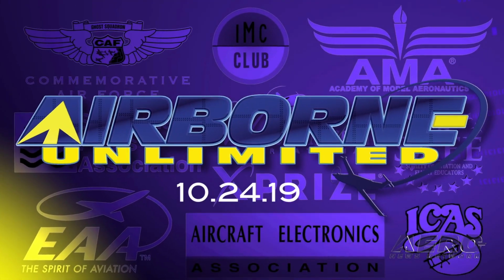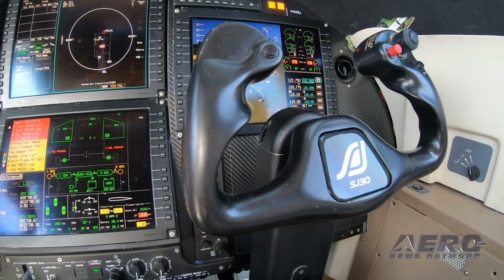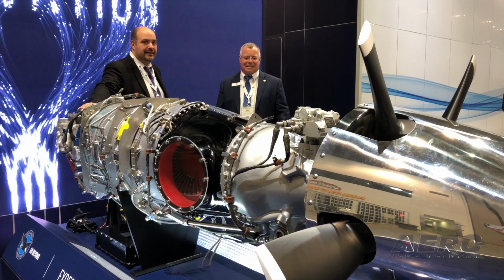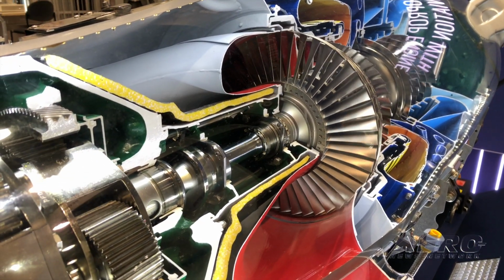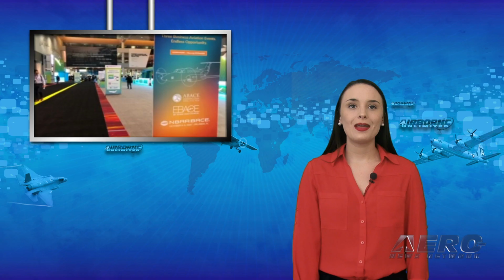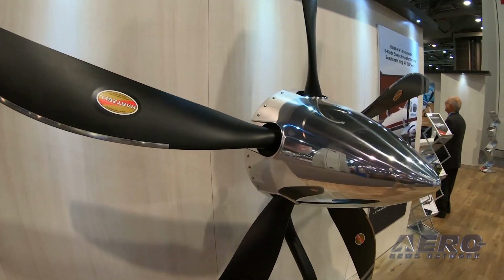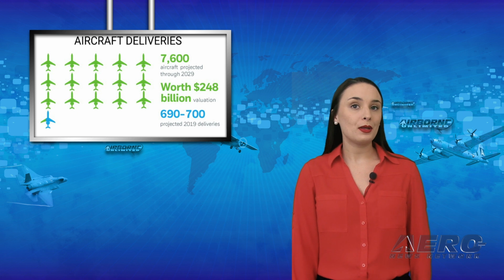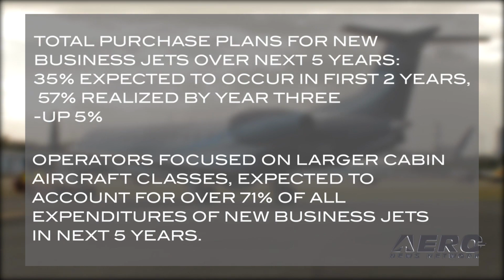Airborne 10.24.19: SJ30i Flight Test, King Air 200 Hartzell, Honeywell Forecast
Also: PT6 E-Series Engine, Winglet Technology Sovereign, New 2020 SAF Summit, Dash 8-400 Order

The SyberJet reimagining of the speedy SJ-30 program, starting the SJ-30i and following with the SJ-30x is not only going well, but the current test article was on display at NBAA-BACE 2019... with  panel that has to be one of the most intriguing we’ve seen in years. ANN Boss Jim Campbell got an update with SyberJet Boss Chuck Taylor about the upgraded twinjet hot-rods. Hartzell Propeller has completed an FAA Type Certificate for a new five-blade carbon fiber propeller system for the King Air 200 fleet. These custom designed props will be available through Raisbeck Engineering via STC for King Air 200, B200, and B200GT aircraft. This new propeller system, which increases performance across the board, is the first five-blade structural composite propeller certified on the King Air 200 series. ANN’s Jim Campbell discusses this upgrade with Hartzell’s JJ Frigge. Honeywell is forecasting up to 7,600 new business jet deliveries worth $248 billion from 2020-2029. While that’s down 1 to 2 percentage points from the 2018 10-year forecast, purchase plans for used jets are significantly higher in this year’s survey. Operators worldwide indicated that 32% of their fleet is expected to be replaced or expanded by used jets over the next five years, up 8 percentage points compared with survey results from 2018. All this -- and MORE in today's episode of Airborne!!!

Airborne 10.24.19 is chock full of info in this Daily News Episode, Thursday, October 24th, 2019... Presented by Aero-TV veteran videographer and Airborne Host Sophie Hurlock. Sophie is supported by ANN Chief Videographer Nathan Cremisino, as well as ANN CEO/Editor-In-Chief Jim Campbell. This episode covers:

SJ30i Flight Test Program Proceeding Well
Hartzell 5-Blade Composite Propellers Coming Soon To King Air 200 Fleet
Honeywell Forecasts 7,600 New Business Jet Deliveries In The Next Decade
A New Milestone Has Been Achieved With The PT6 E-Series Engine
FAA Approves Winglet Technology Citation Sovereign Transitional Winglet STC
New 2020 Summit Aimed At Growing Business Aviation Use Of Sustainable Fuels
De Havilland Canada Books Its First Firm Order For Dash 8-400 Aircraft